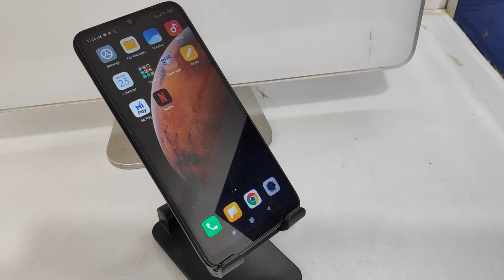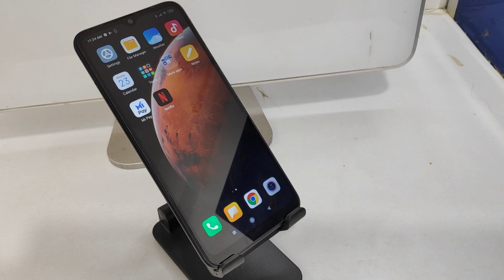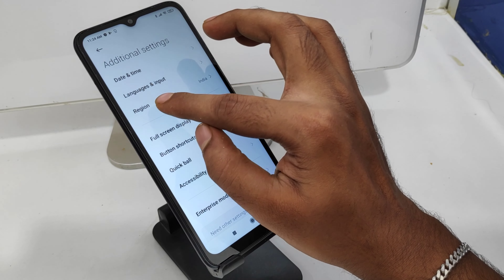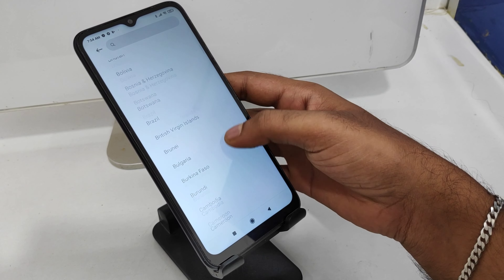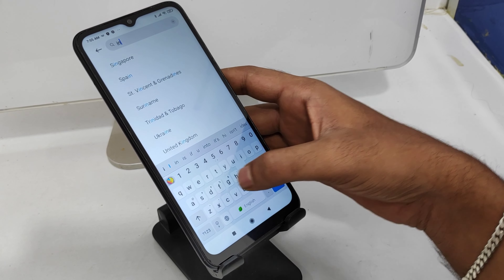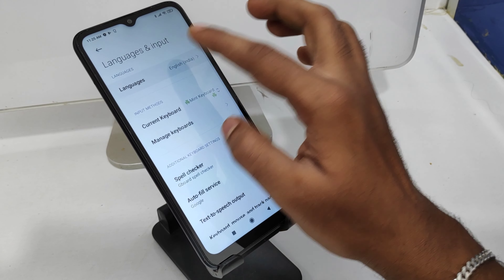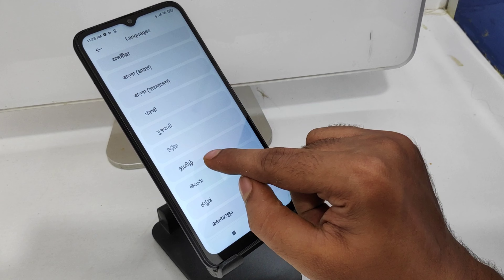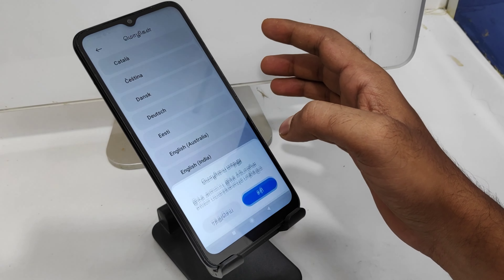How to Change Language and Region in Redmi 9A | How to Change Language on Xiaomi Redmi 9A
In today's video i am going to show How to Change Language and Region in Redmi 9A phone full guide watch full video for acqurecy. unless you have to face a problem..